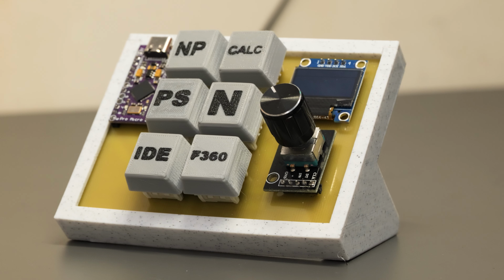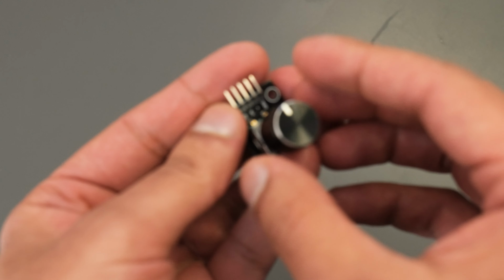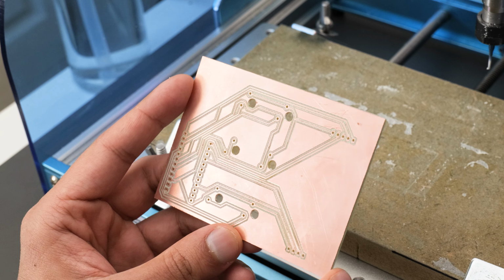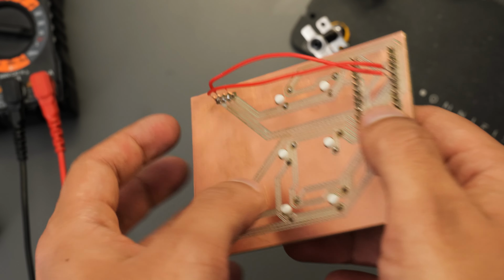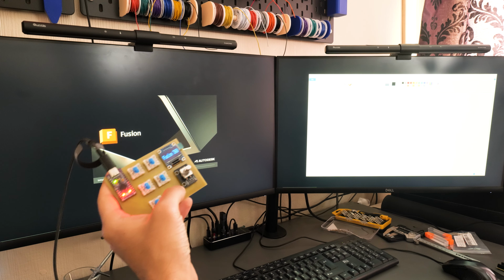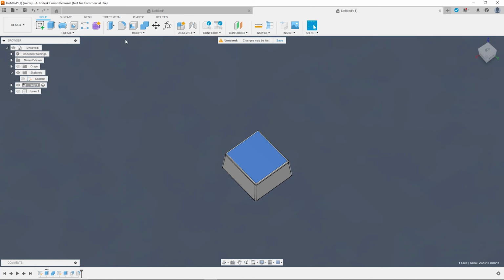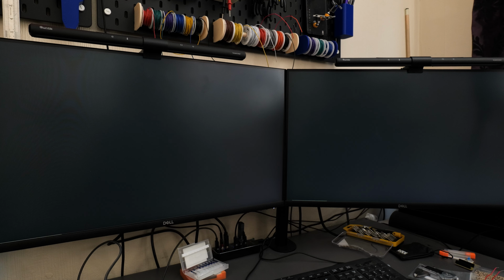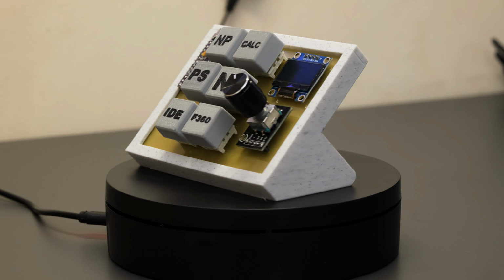How I Made a Macro Keyboard from Scratch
Macropads are a cool desk accessory, and a useful productivity tool. There are so many awesome macropads available on the market, but I wanted to push my skills and make my own. So, in this video, I'll share how I made my own macropad using a PCB I made on my CNC, some basic components, and 3D printing.

TIMESTAMPS

00:00 - Intro
00:26 - Components I used
01:30 - Designing the PCB using KiCAD and milling on the CNC
02:47 - Soldering the components onto the PCB
04:00 - Testing the soldered PCB
04:56 - Designing and 3D printing the enclosure
05:39 - Making custom keycaps
06:45 - Final testing and outro